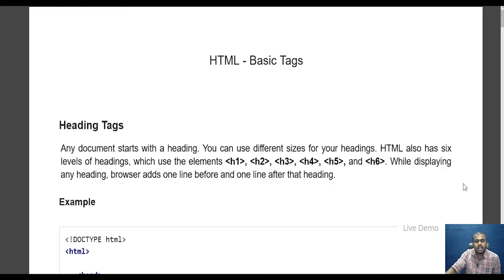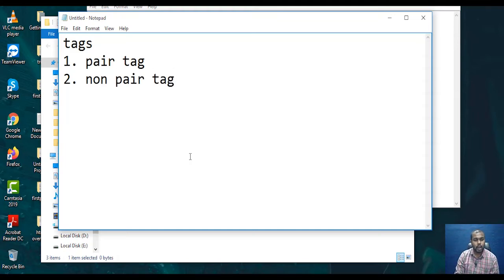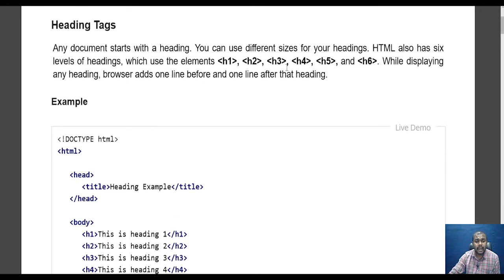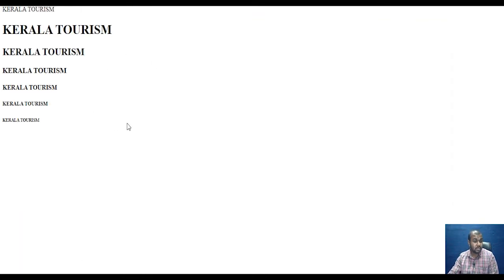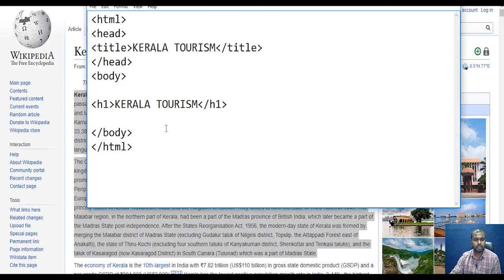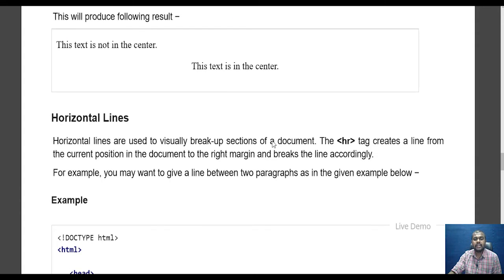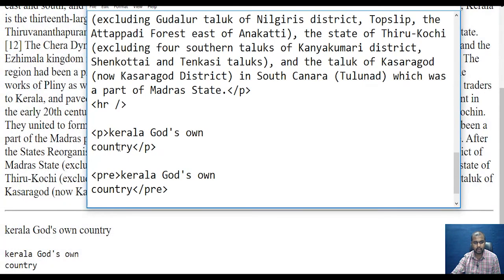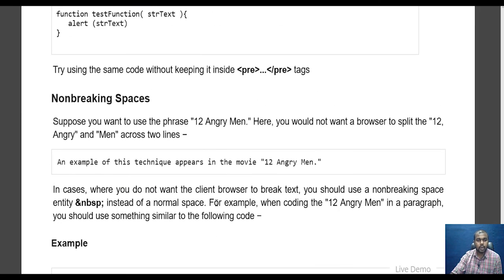2 HTML BASIC TAGS